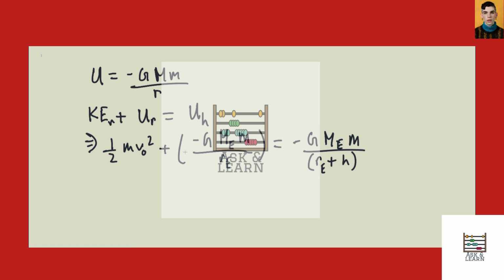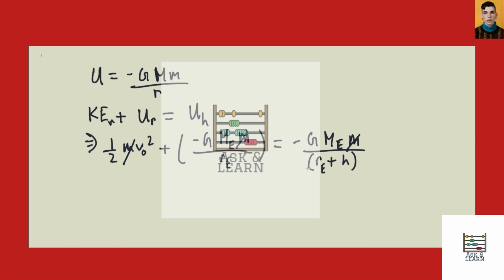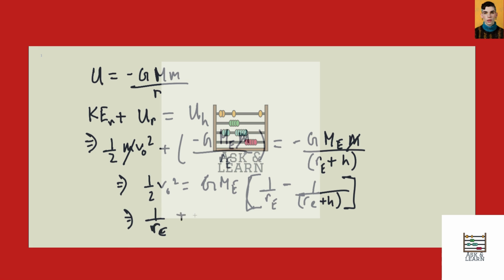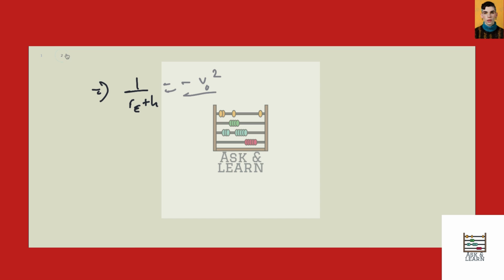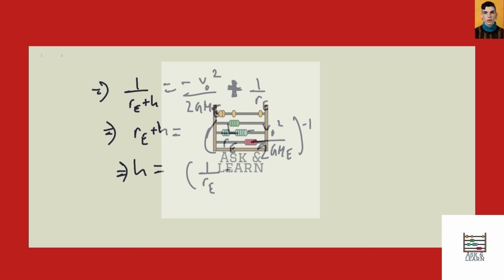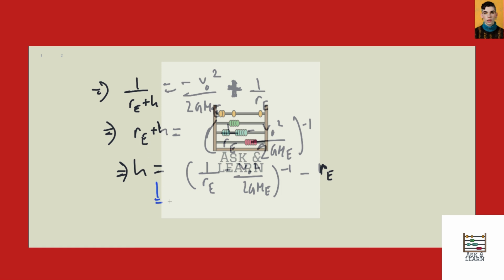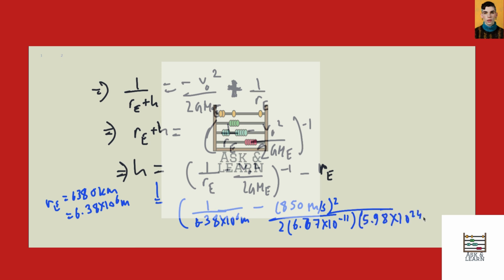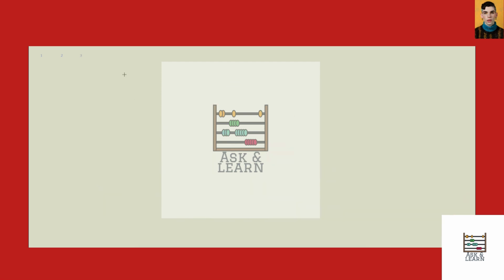(1) Jill and her friends have built a small rocket that soon after lift-off reaches a speed of 85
(1) Jill and her friends have built a small rocket that soon after lift-off reaches a speed of 850 How high above the Earth can it rise? Ignore air friction